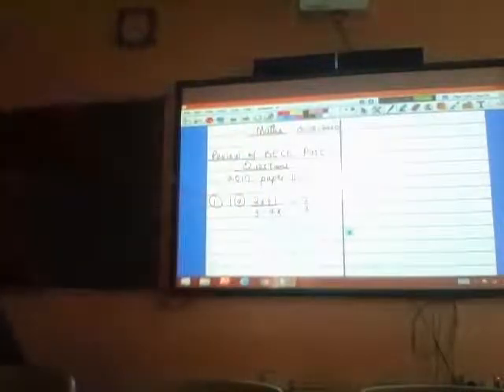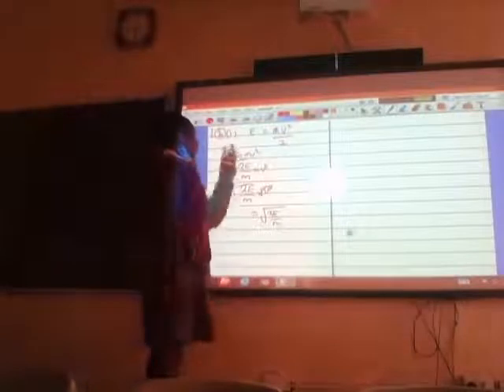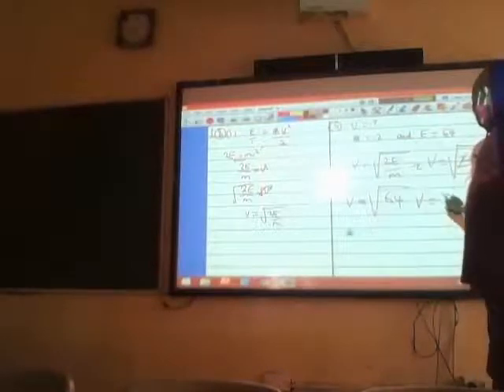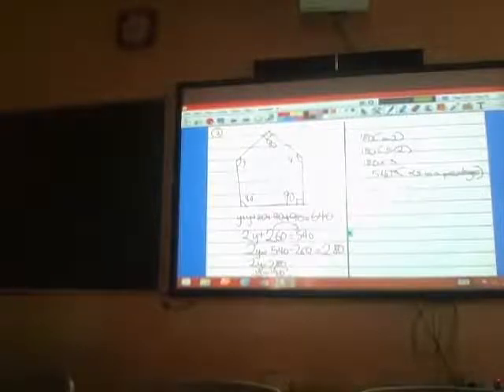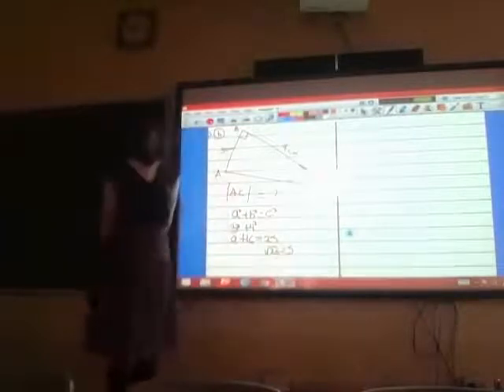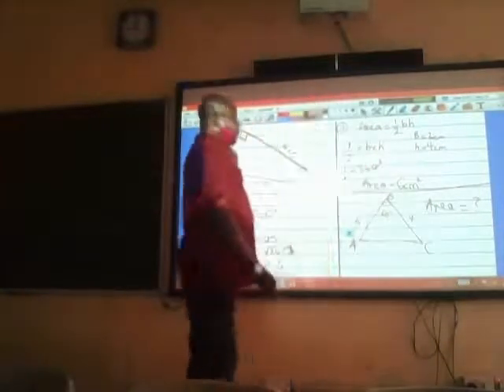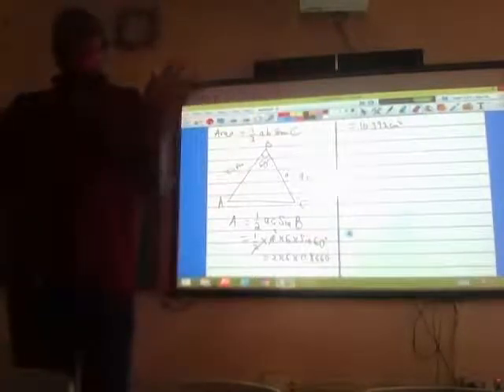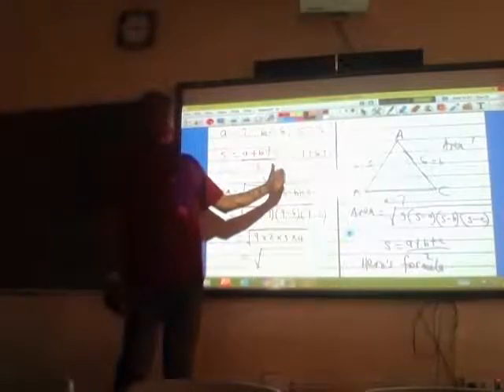MATHEMATICS 8/13/2020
JSS3